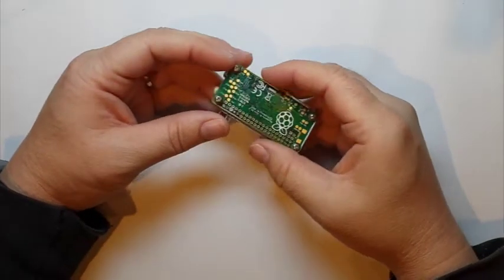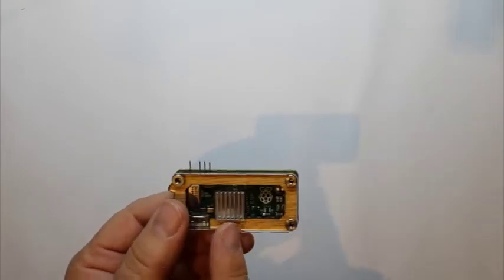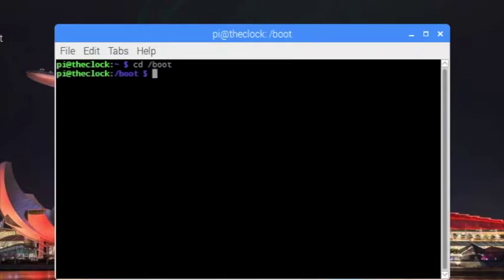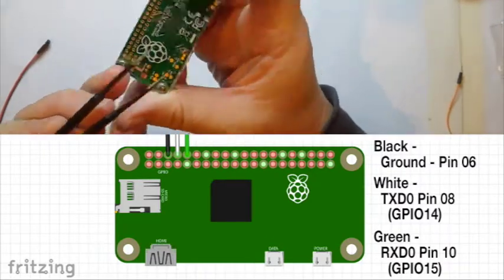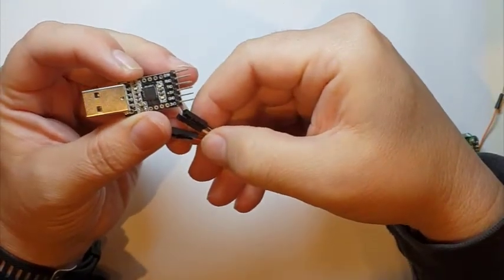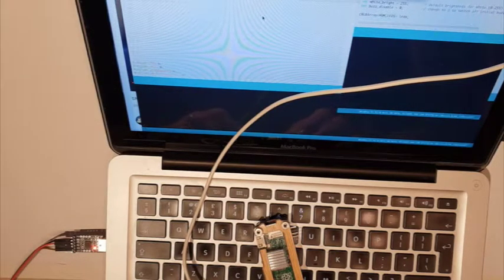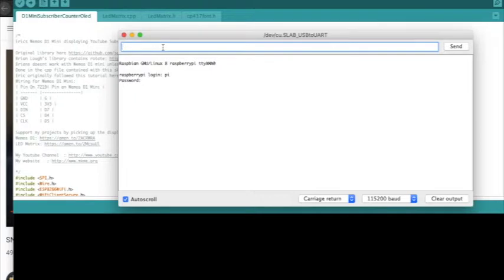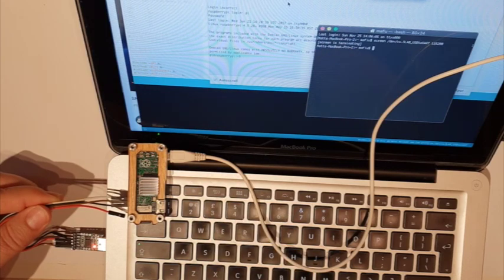Using Serial Console on a Raspberry Pi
Control a Pi without a keyboard or monitor when you need to see what it is up to...  Thanks for the Idea Free Electron